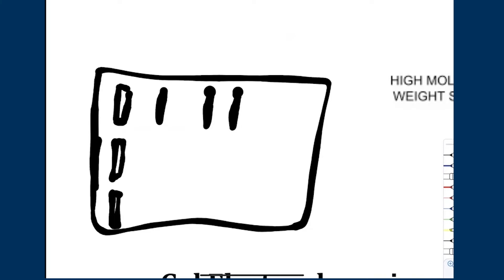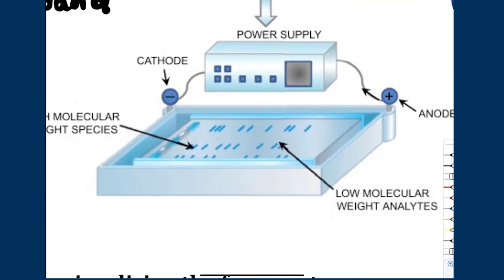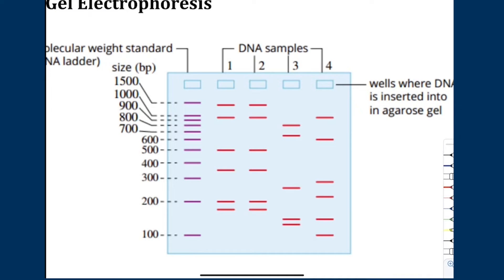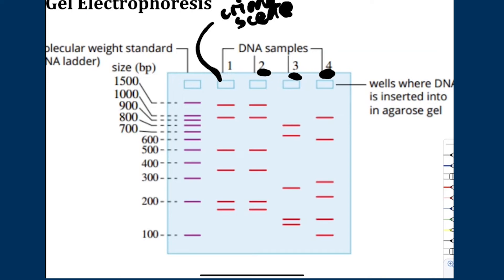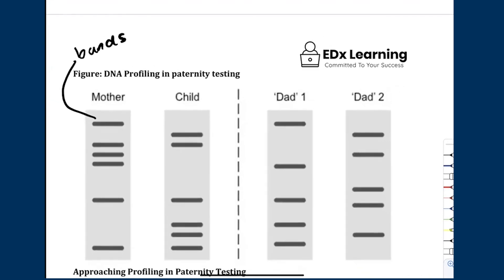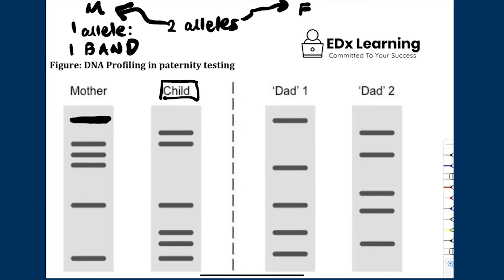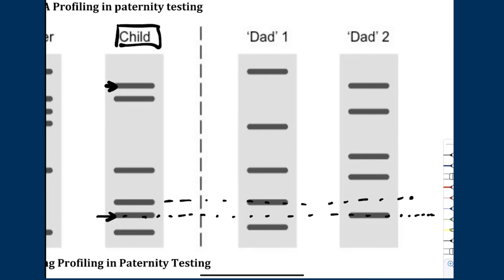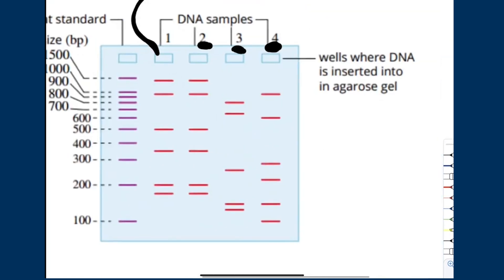HSC Biology: Applications of Gel Electrophoresis| Module 6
These have been carefully curated and written by mentors who have topped the state in their respective subject.

Our mentor Prithvi, is a doctor who received a 99.95 ATAR along with a 1st-in-state rank in HSC Biology!

In this lesson, Prithvi will go through Module 6: Genetic Technologies
● investigate the uses and advantages of current genetic technologies that induce genetic change

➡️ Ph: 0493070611